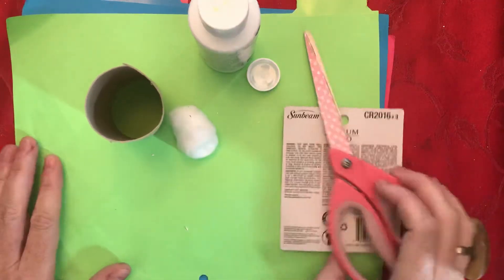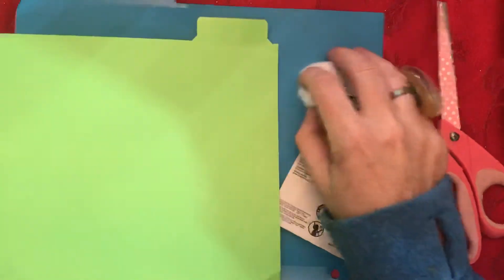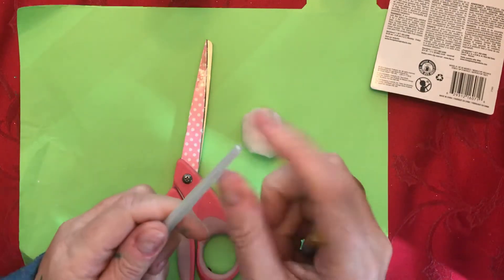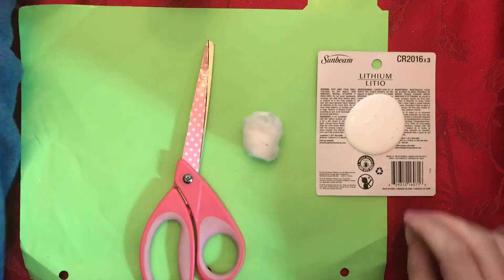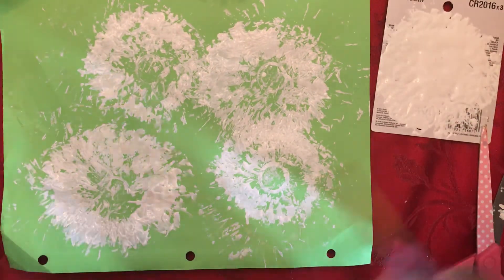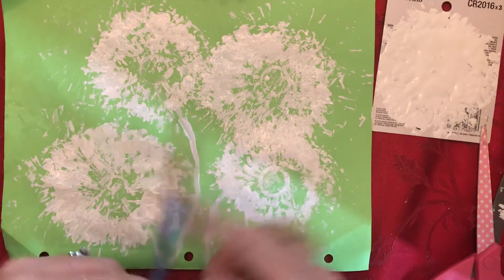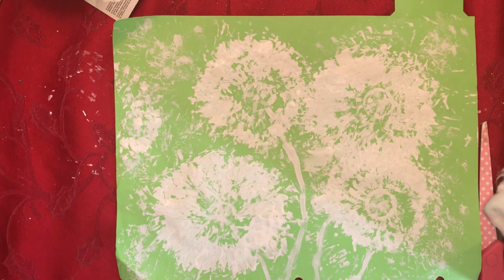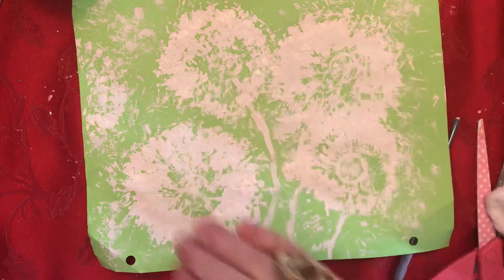Dandelion paintings! This is a pretty painting of the mighty dandelion after it has gone to seed!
Spring has sprung and the mighty dandelion has bloomed!!  The bees 🐝 sure are happy! Let’s paint some dandilions that have gone to seed!;)